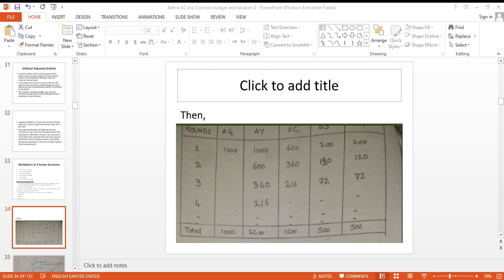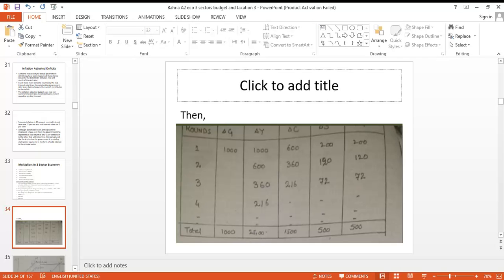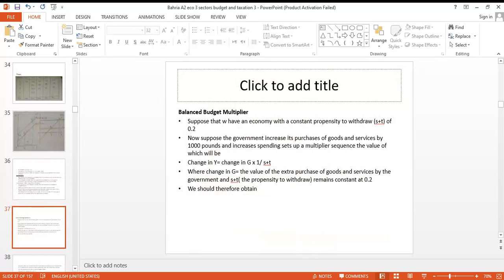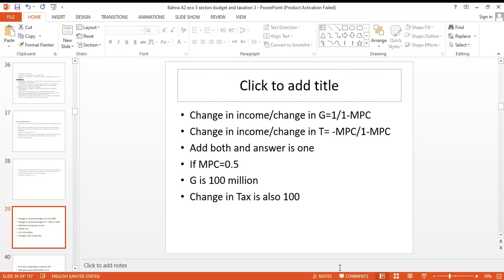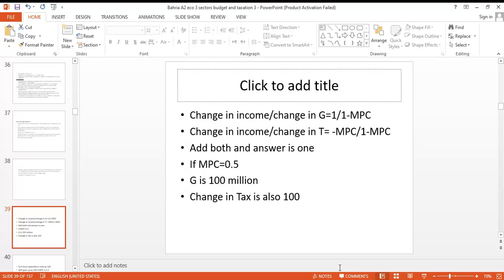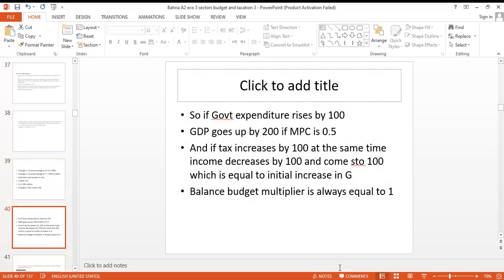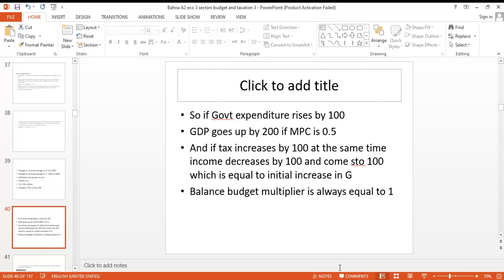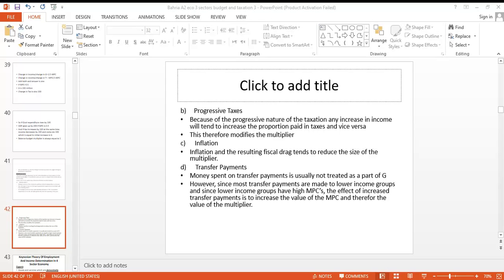A2 Economics I 3 sectors I Balance Budget Multiplier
This video looks at the balance budget Multiplier